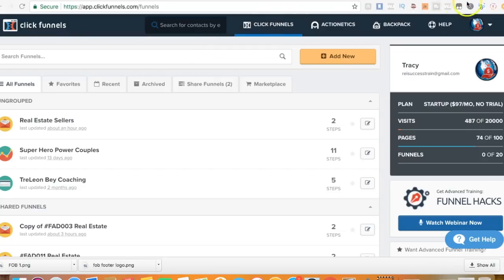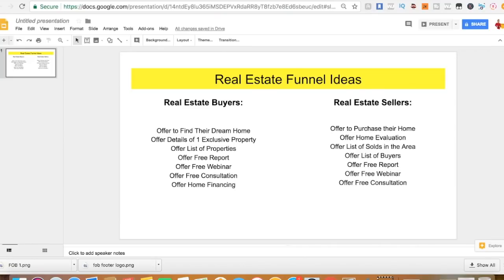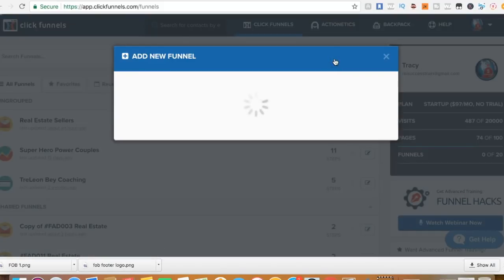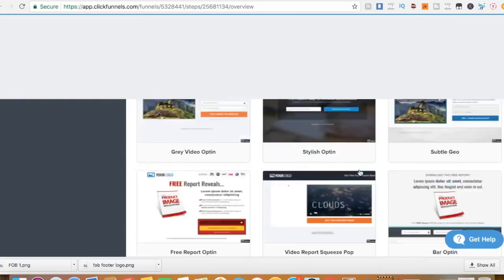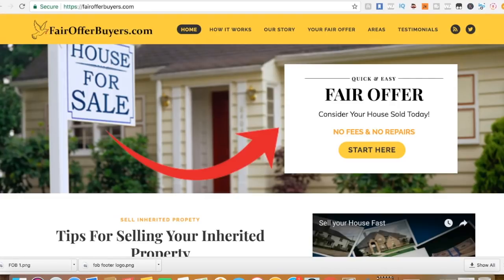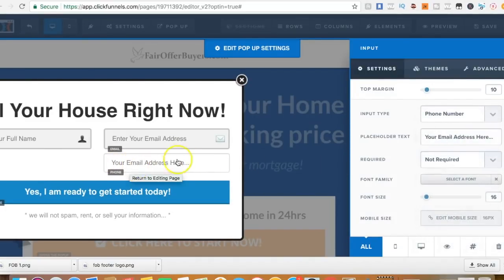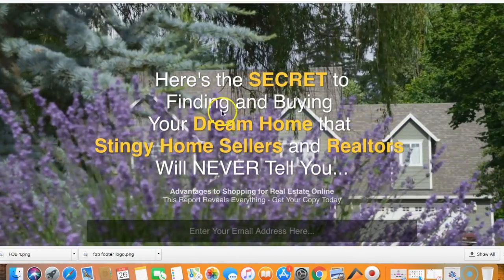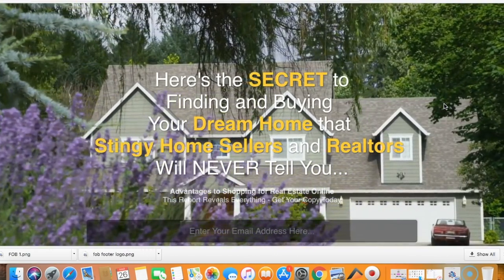What is Clickfunnels - 3 Minute Marketing Funnel for Entrepreneurs, Real Estate, Ecommerce etc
If I had to build a business in 24hrs and could only use 1 tool...clickfunnels would be it in 2018
What is Clickfunnels? Watch me create a marketing funnel in 3 minutes using Clickfunnels.

I'll help you break down the purpose of using a funnel. And explain the difference between the uses of a normal website compared to using a marketing funnel.

The marketing funnel that I will build in 3 minutes is perfect for those looking to use clickfunnels for real estate. I also show other clickfunnel examples in this video for folks who are looking for clickfunnels for ecommerce, click funnels for music artists, clickfunnels for professional service business, book funnels, clickfunnels for local business, clickfunnel autowebinars, clickfunnel upsell and order pages..

There is so much more you can do when building a click funnel. This video is a good place to start to brainstorming click funnel examples.

If you decide to move forward with purchasing clickfunnels for your business, as a clickfunnel bonus I would love to share with you any of the click funnel templates you see in this video plus any other I have.